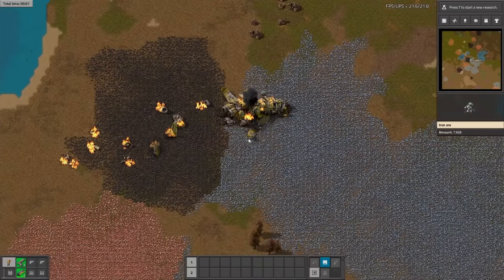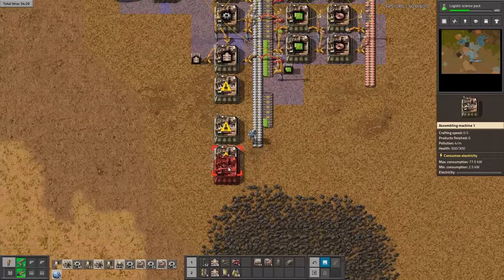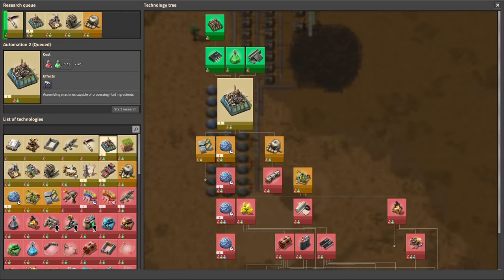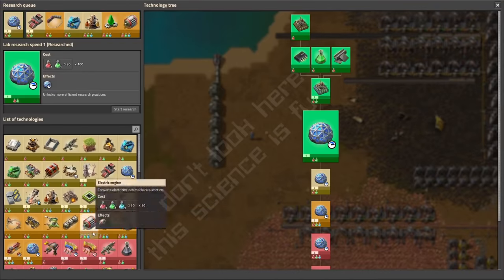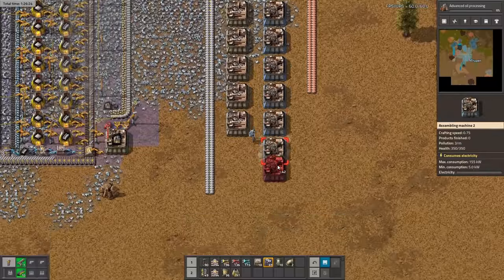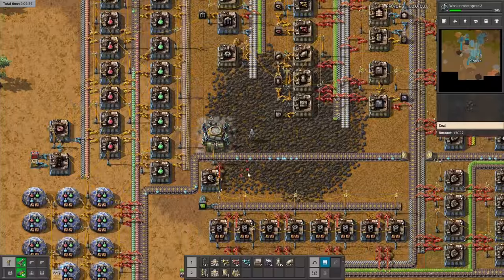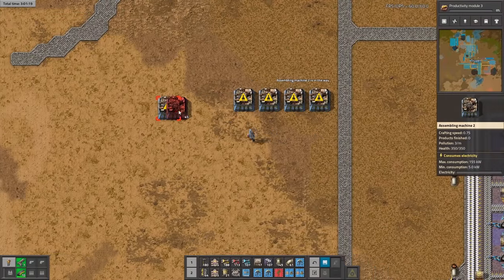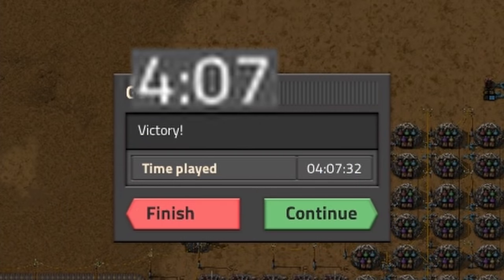I Regret This Speedrun...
I Attempted a Factorio Speedrun, And It was Simply a Mistake.

I've been doing Factorio tips and tricks videos for some time, so I decided to try some speedruning. I didn't know that making Factorio tutorials is so different to a speedrun and I almost lost my mind in process. I mean speedrun wasn't that bad overall, it was just a Factorio gameplay under pressure, the real sanity drainer was editing! I can make all your factorio pains videos or Factorio trailer stuff, but this! This was too much.
I hope you have a nice day :D

If you read the description, write "speeeeeed" in the comment section and i will pin you a heart ❤️
Have fun in your factorio games. 😀